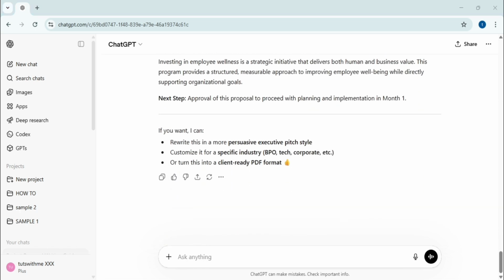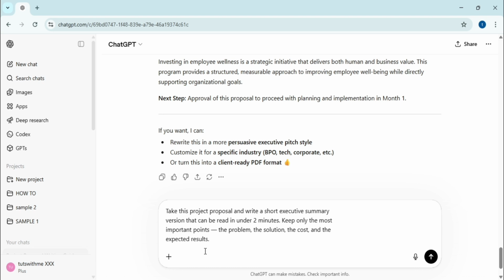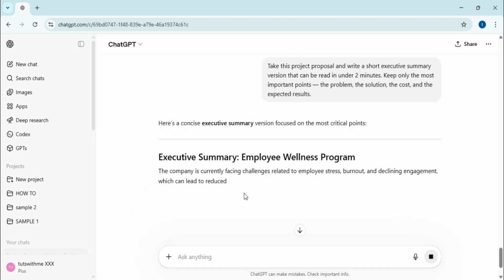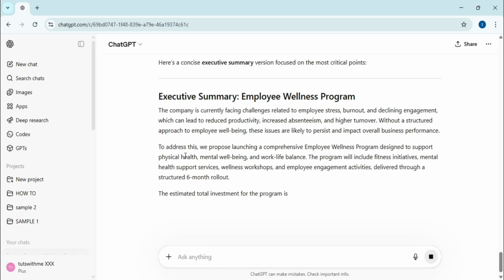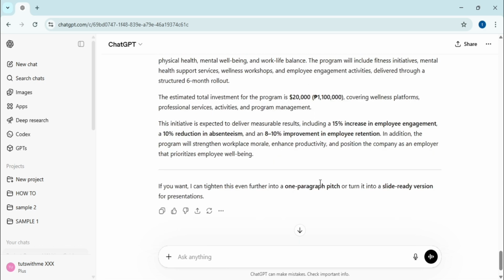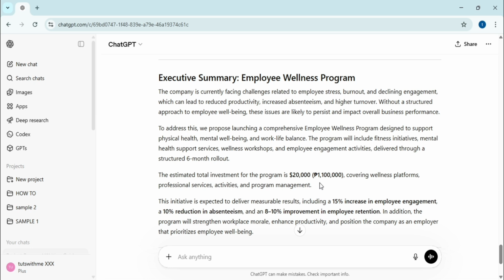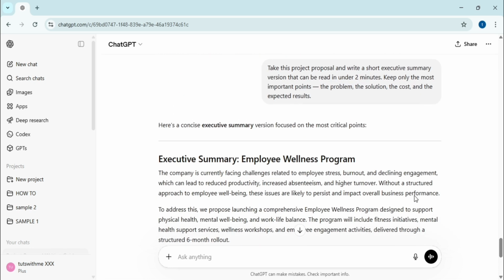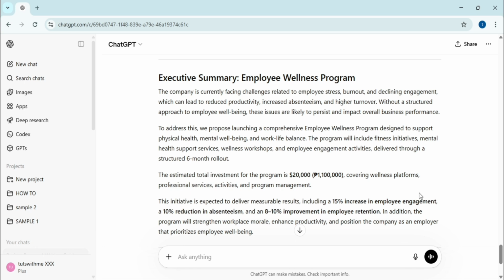How to Write Project Proposals With ChatGPT - Tutorial